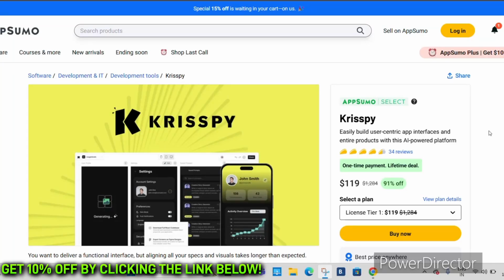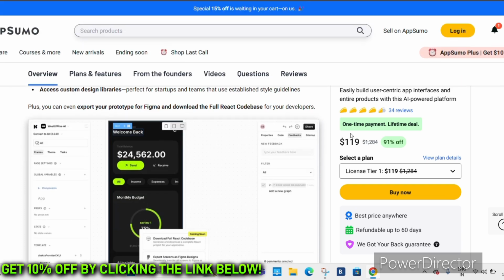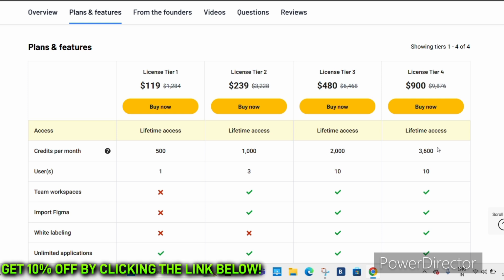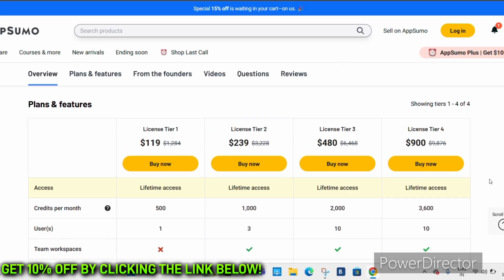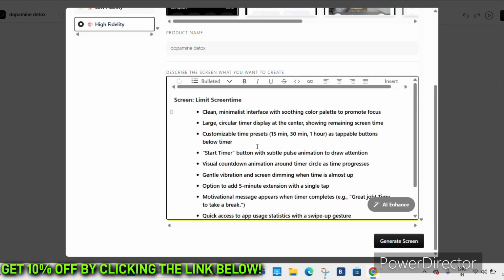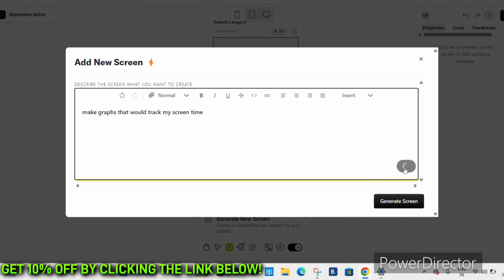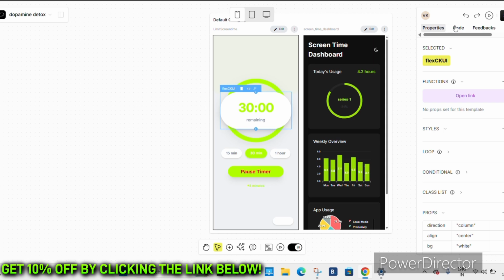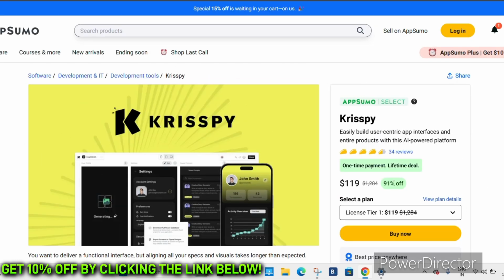Krisspy Review - Design Mobile Apps In Minutes!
👉 Grab the "Krisspy" AppSumo Lifetime Deal Here!

Thank You For Checking Out My Krisspy Review!